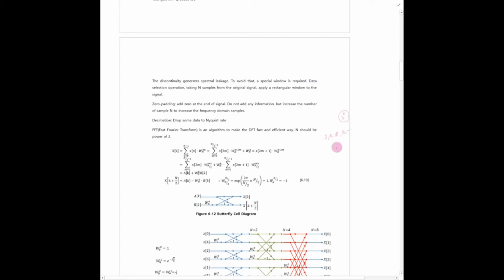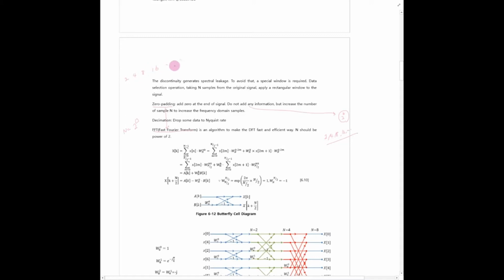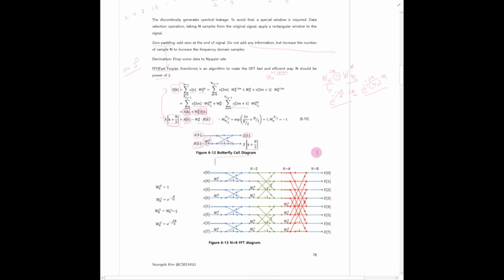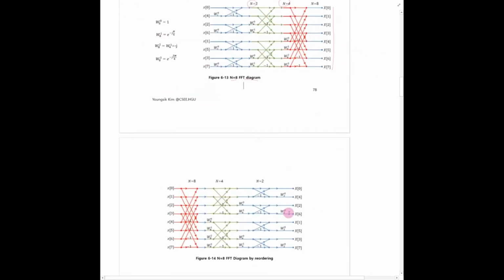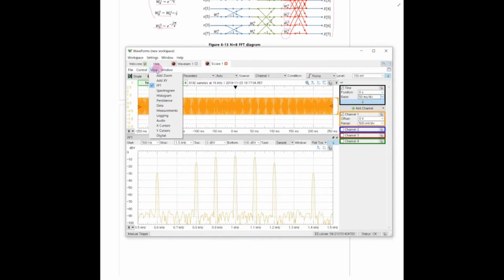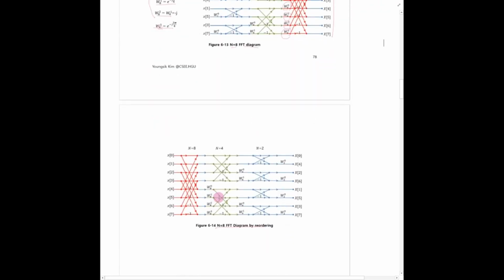SLect23Part03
FFT Algorithm